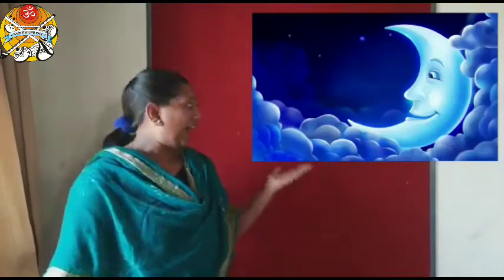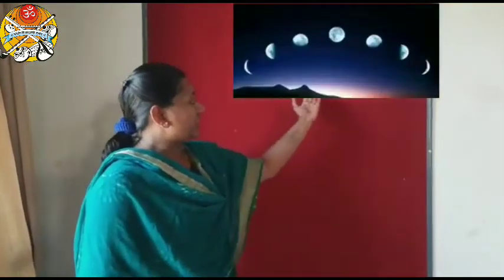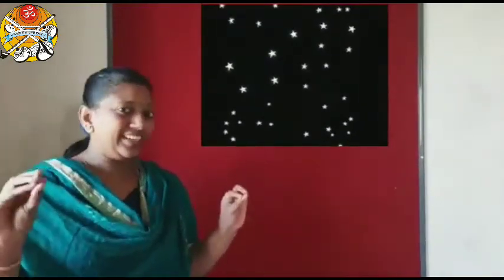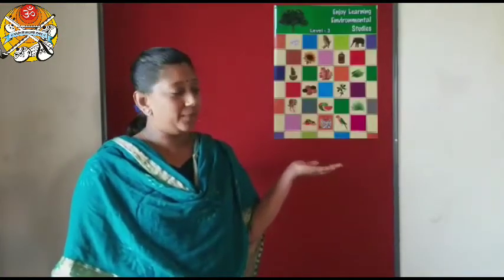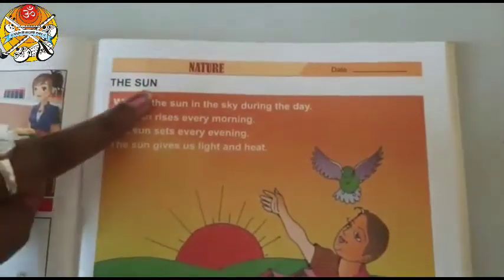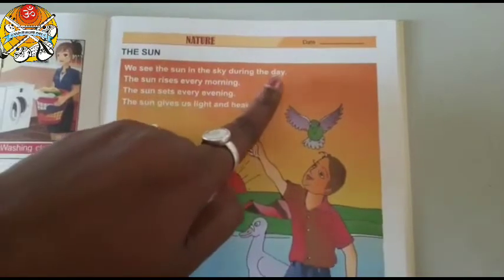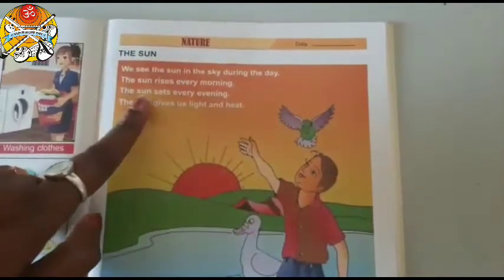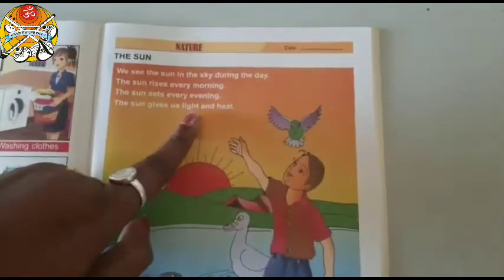UKG EVS NATURE